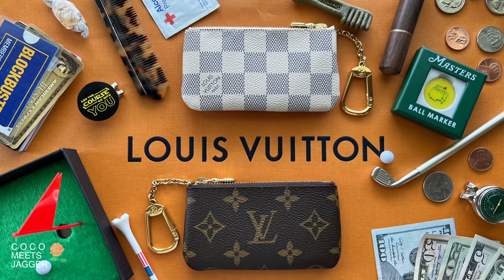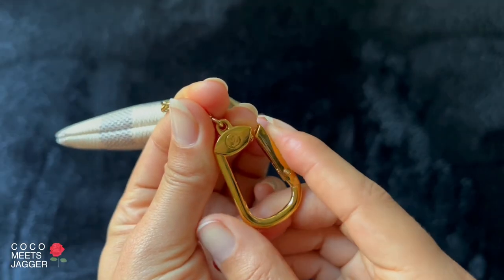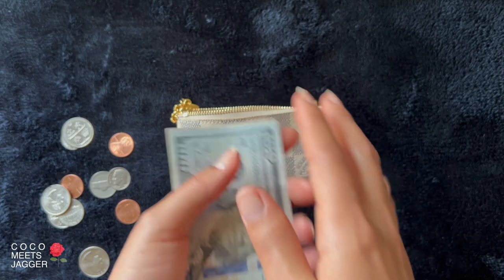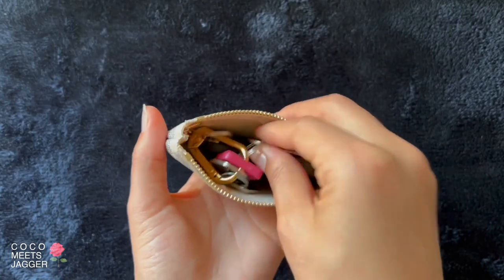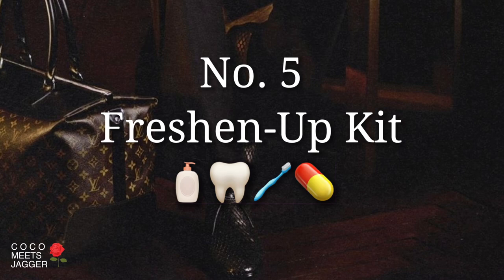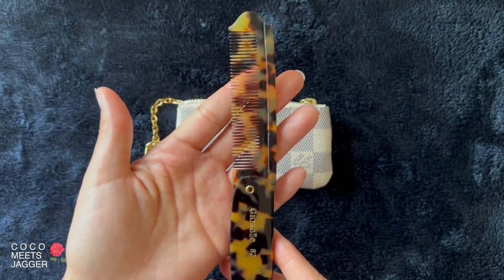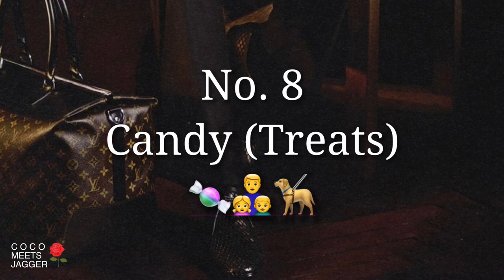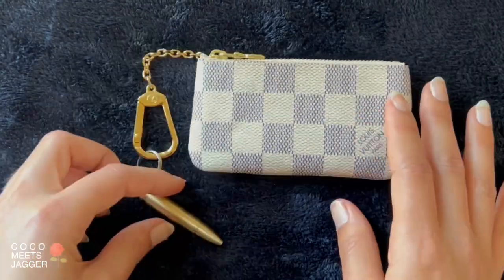10 Unique Ways To Use The Louis Vuitton Key Pouch (Dad Edition)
This is 10 ways to use the Louis Vuitton key pouch for Dads. Happy Father’s Day!